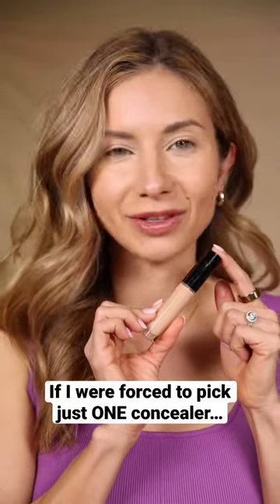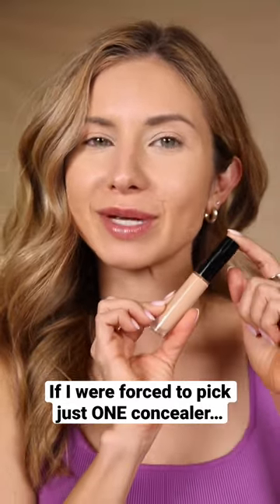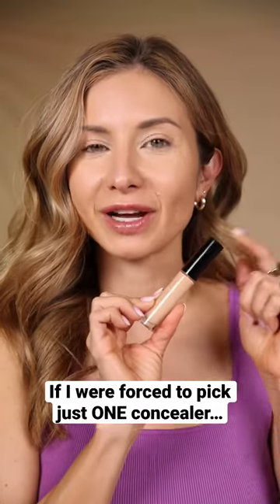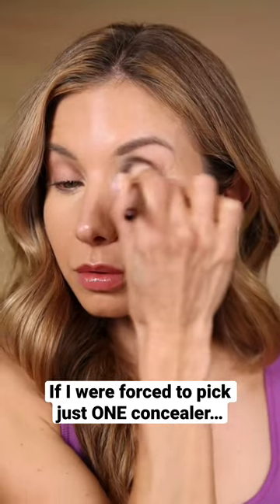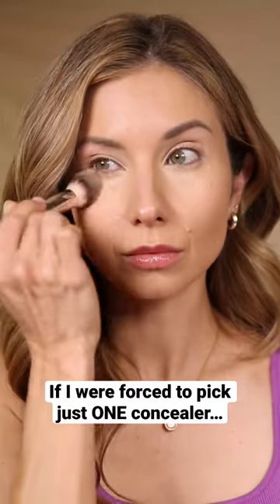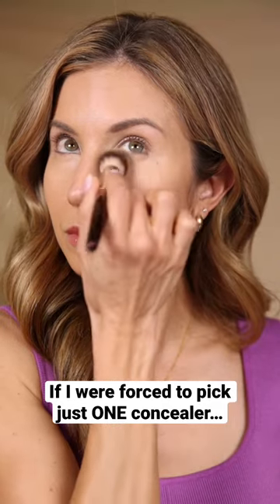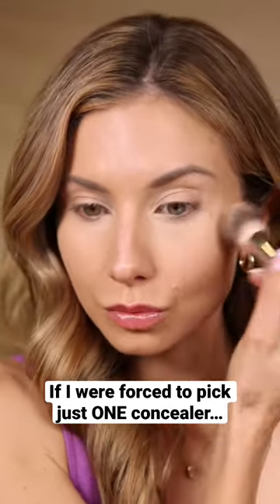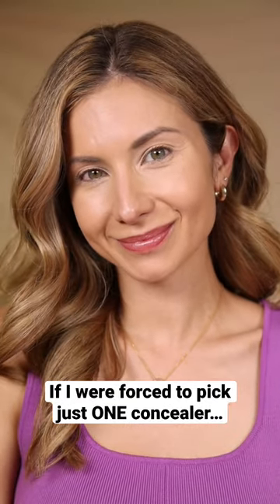ULTIMATE Holy Grail Concealer! If I HAD to pick one, this is IT!